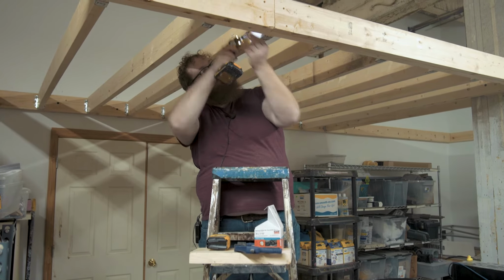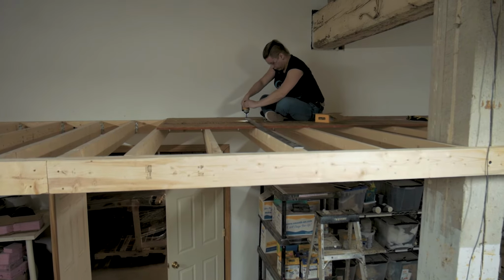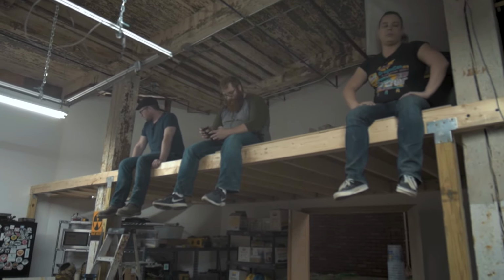Making It Up Vlog: Week 2 (THIS VIDEO IS A MESS!)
This vlog is kind of all over the place we hope you enjoy it and we appreciate you putting up with us please subscribe, like and comment down below with any feedback you have also check us out on Twitch we are live right now @ Twitch.tv/makingitup

Come hang out with us in the shop. We stream every Tuesday from 6:00pm to 9:00pm and every other Saturday starting at 12:00pm.